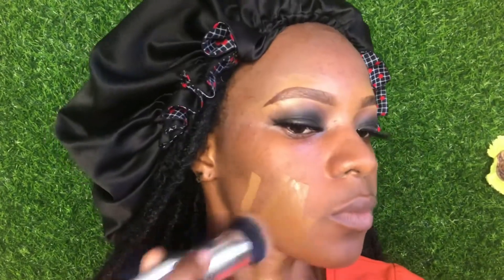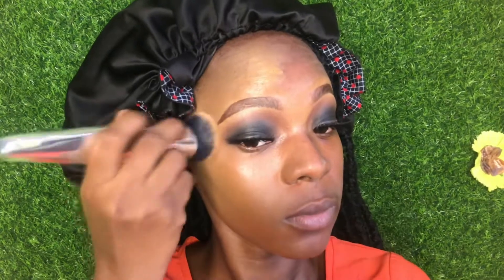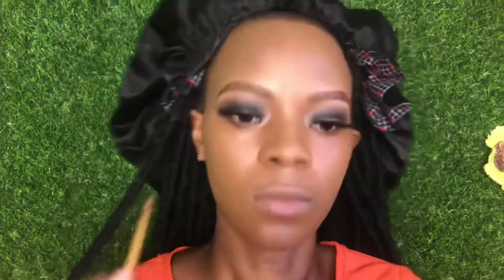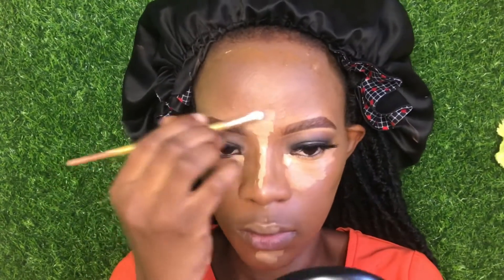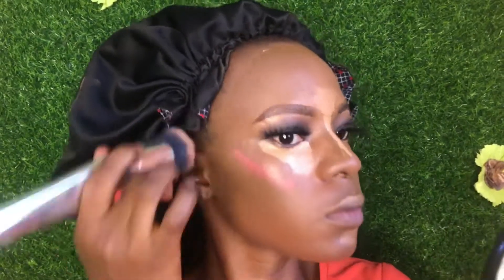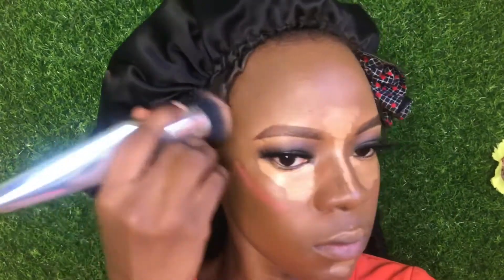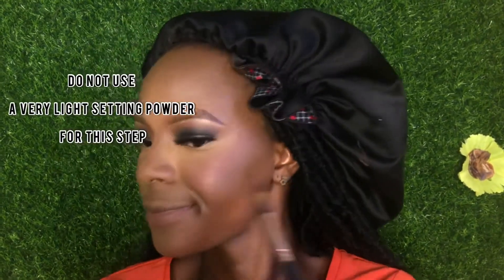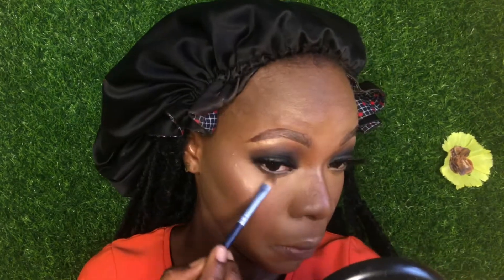How to highlight and contour| Blend your foundation the right way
WATCH OTHER MAKEUP TUTORIALS 👇🏻